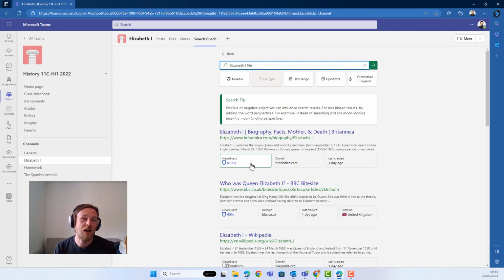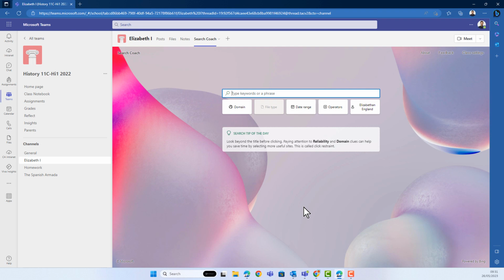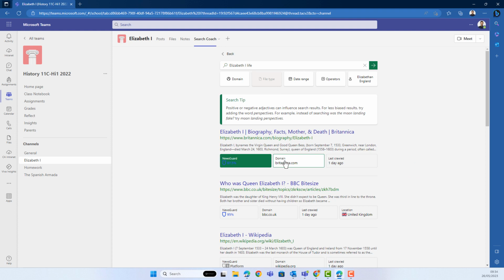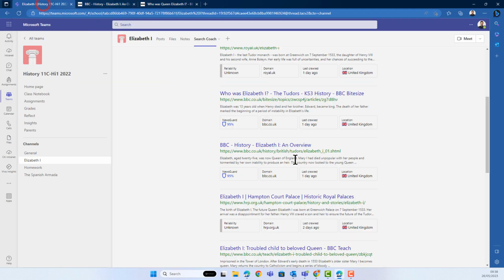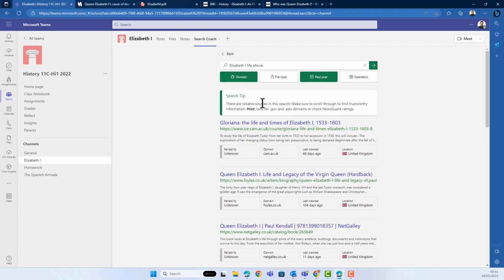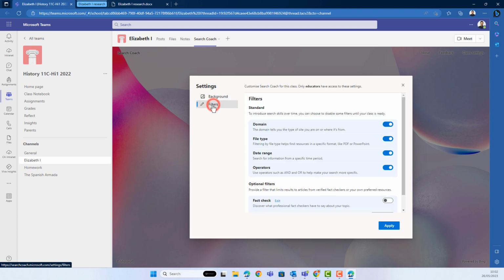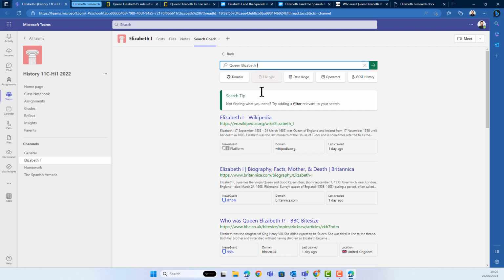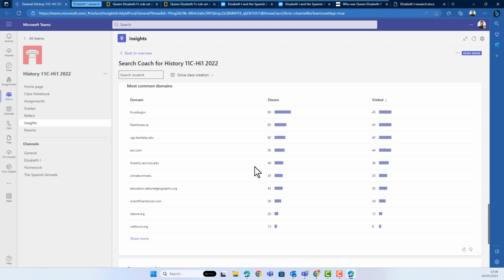Deep Dive into Search Coach and How it Improves Student Research Skills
This in depth guide has everything you need to know about Search Coach within Microsoft Teams. We cover everything from where it lives within Teams, how to set it up and how it could benefit you.

This useful tool is especially beneficial for students who find standard browsers distracting and has features like credibility ratings and source location.